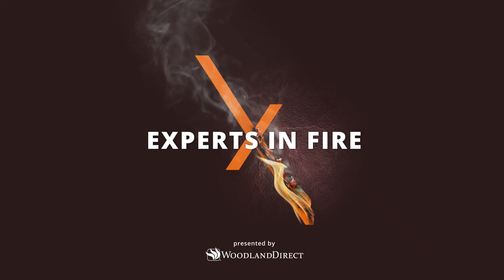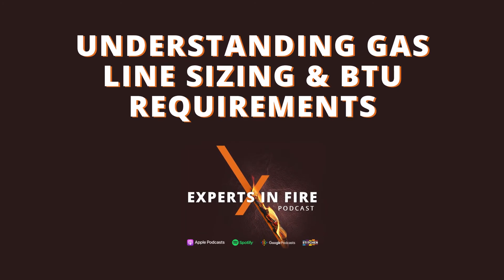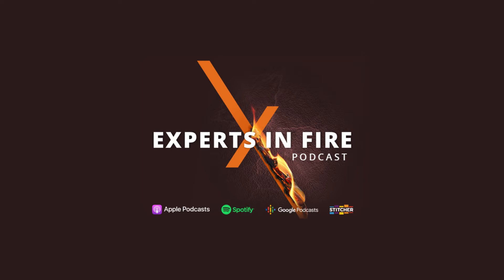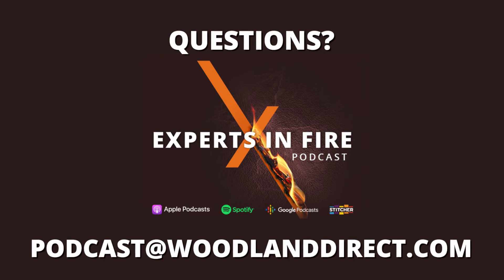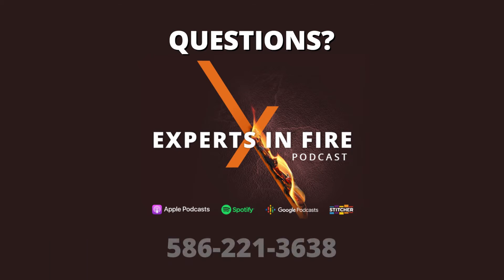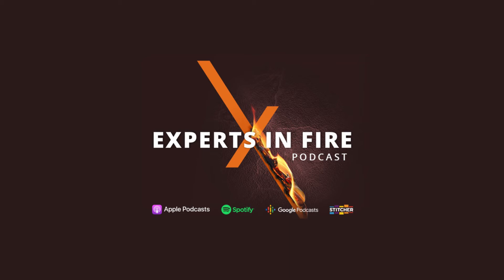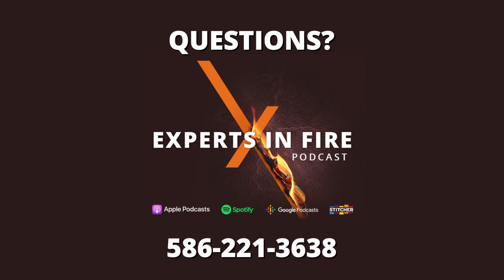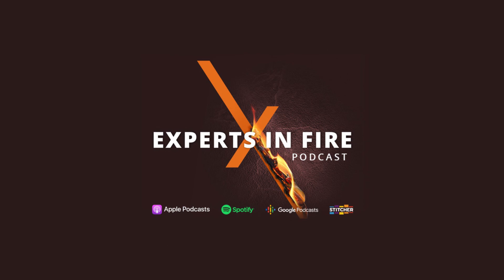Understanding Gas Line Sizing & BTU Requirements | Episode 35 | Experts in Fire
Whether you have a gas line in your home already or you’re preparing to install one, Mike and Randy help you understand how to size a gas line and determine the number of BTUs you’ll need to get the best possible performance from your fire feature.

Chapters:
0:00 - Intro
2:12 - First Steps to Adding a Fire Feature
8:33 - Tapping into Already in Use Gas Lines
10:24 - Make a Plan & Hire a Professional
14:42 - BTU Calculations are Important
16:14 - Different Scenarios Overview
18:03 - Outro

At Woodland Direct we offer a wide variety of fireplaces and have a team of certified experts that will help guide you in making the right purchase. to find the perfect fire feature to add to your home!

This episode is also available on:
Spotify | Apple Podcast | Google Play | Stitcher